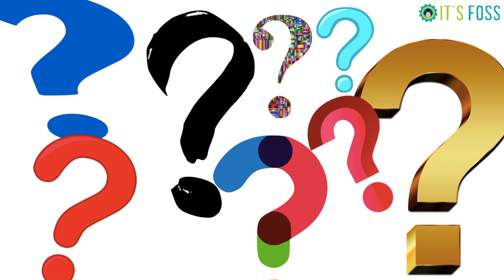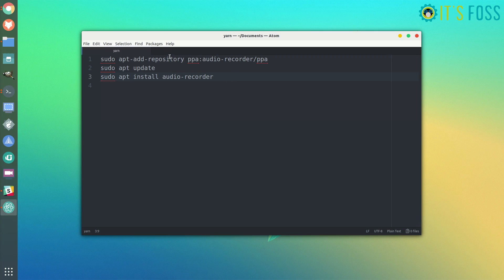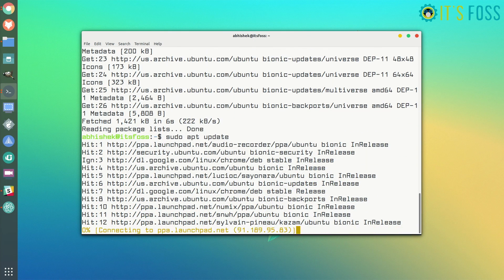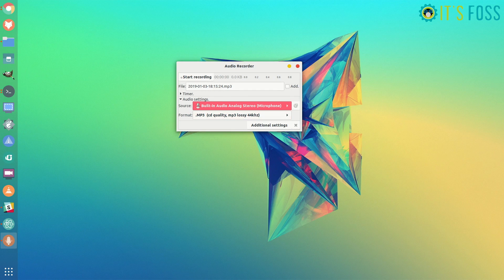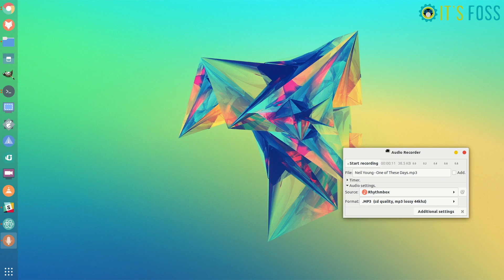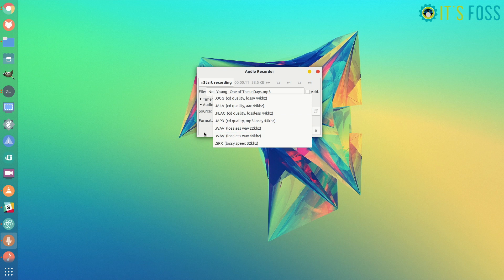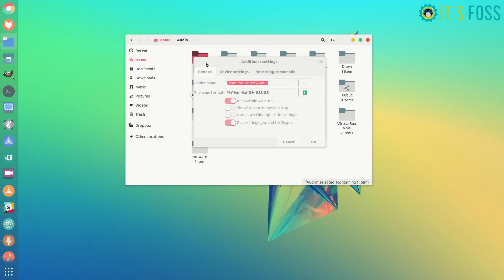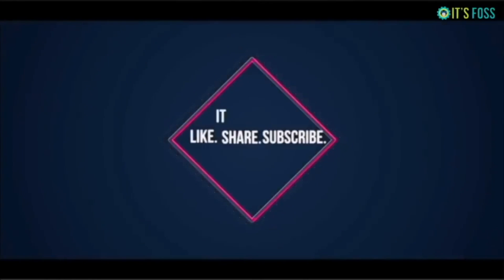How to Record Audio in Ubuntu Linux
Here's a nifty little tool that lets you record sound on Ubuntu Linux. You can record your own voice for voiceover or you can record streaming audio from tools like Rhythmbox and VLC.

Commands to install the audio recorder tool in Ubuntu based distributions:

sudo apt-add-repository ppa:audio-recorder/ppa
sudo apt-get update
sudo apt-get install audio-recorder